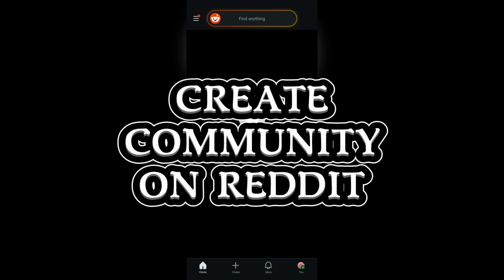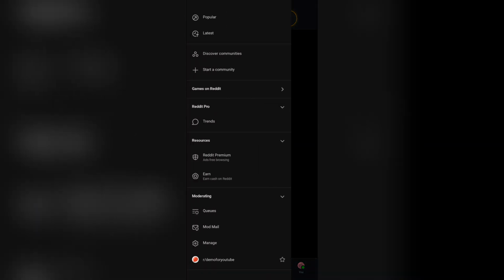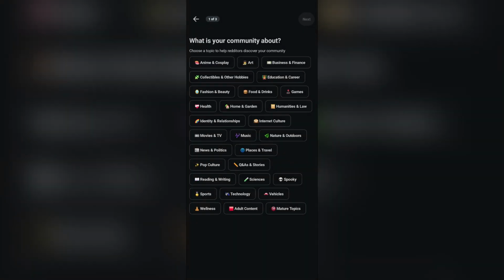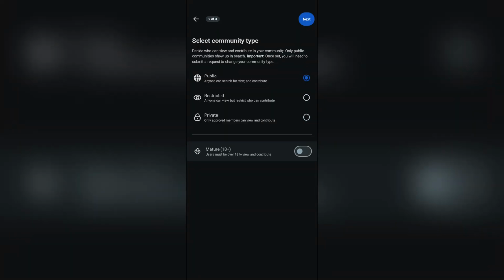How To Create Community On Reddit (2026) - Full Guide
This video walks you through the step by step process of how to create your own community on reddit. Watch the video till the end and learn the steps in detail.